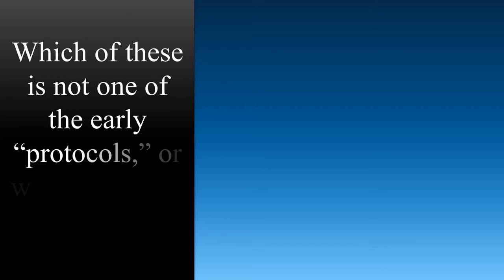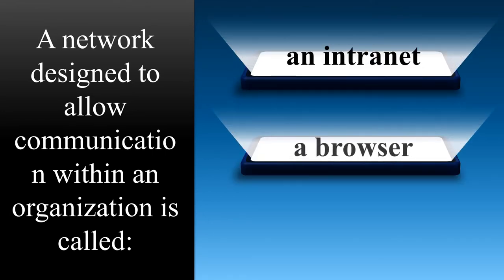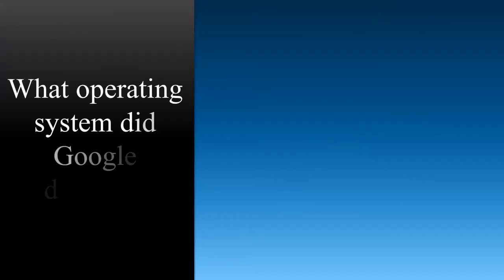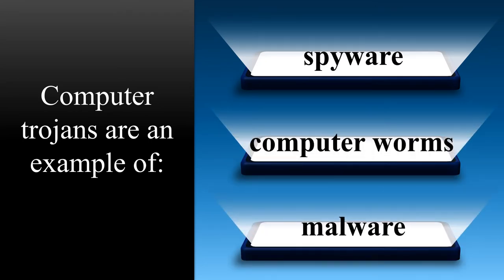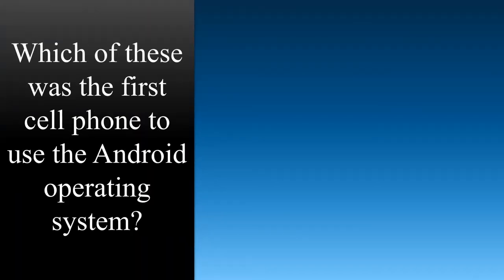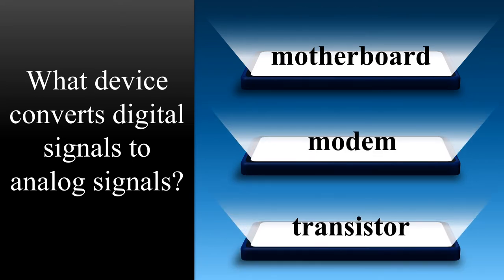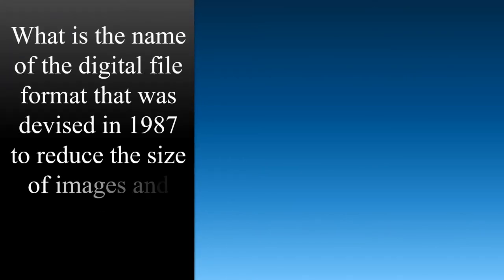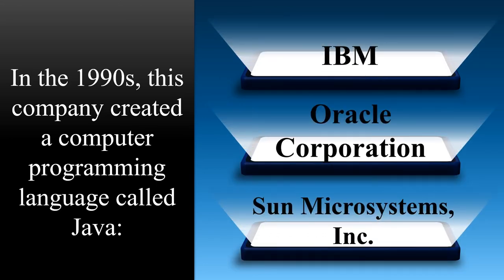27 Computers and Technology Trivia Questions and Answers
Computers and Technology Trivia Questions and Answers
One byte is equivalent to how many bits?
In what year was Google founded?
WAN is an acronym for what in computer science?
Which of these is not a peripheral, in computer terms?
Who founded Apple Computer?
Which of these is not one of the early “protocols,” or ways to use the Internet?
What does the Internet prefix WWW stand for?
What does the acronym VPN stand for?